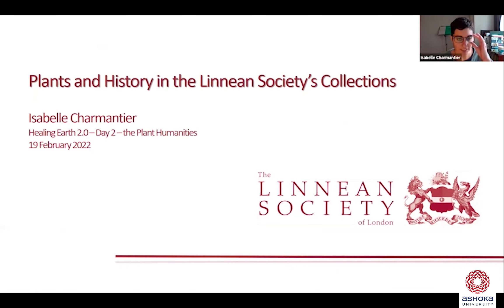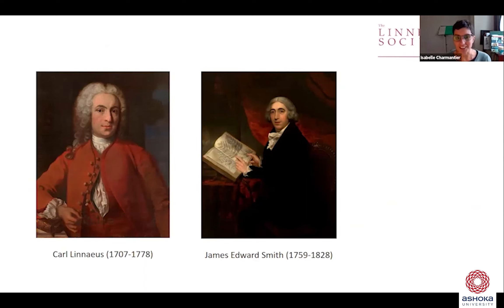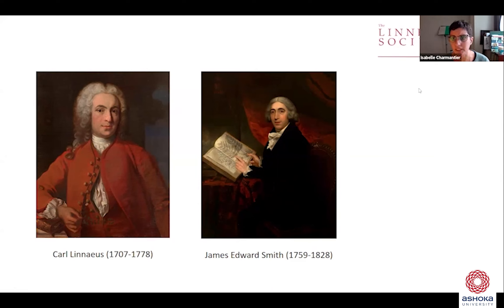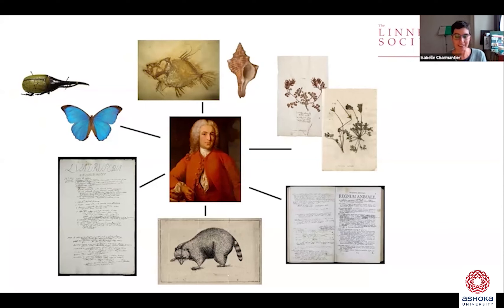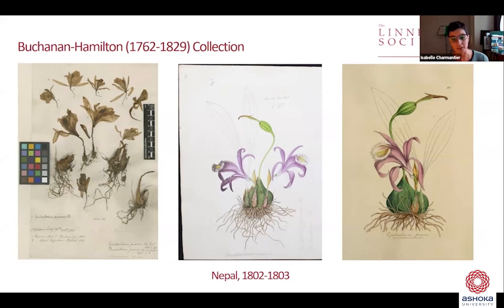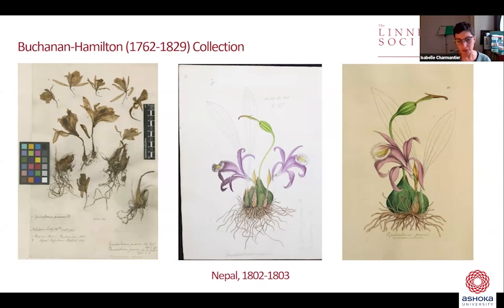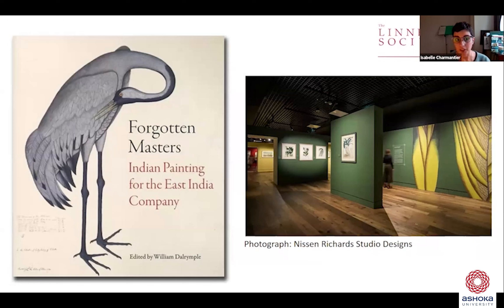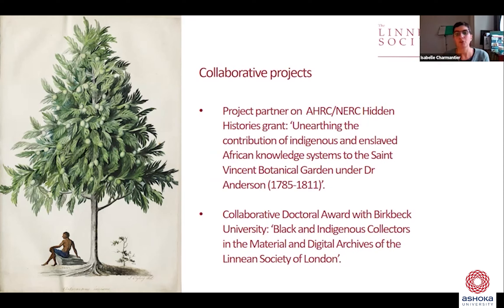Plants and History in the Linnean Society’s Collections | Isabelle Charmantier | Healing Earth 2.0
This session was part of Day 2 — the Plant Humanities — of the Healing Earth 2.0 Conference on 19th February 2022.

The Healing Earth Conference is a flagship annual conference organised by the Centre for Climate Change and Sustainability (3CS) to facilitate conversations around the effects of the climate crisis and its wider impact on our world today. Healing Earth 2.0 happened on the 18th & 19th February 2022. Day 1 of the conference focused on ‘the Economics of Climate Change’ and Day 2 focused on ‘the Plant Humanities’.

Theme for Day 2: Plant Humanities

As the Centre for Climate Change and Sustainability embarks on a project to create an archive of an Indian Plant Humanities, it turns towards some of the most interesting scholars in the field for direction, a sense of a history of the discipline, the archives, the possibilities and expectations, both from scholars and the field itself. What is the Plant Humanities, what is its potential, its necessity and its implication in the world today? Our speakers will introduce us to various vocabularies of thought and action, and suggest and show, through their own work, how that might help us to think about plant life beyond the botanical and beyond the hierarchies of what has come to be called the ‘non-human’.

About the speaker:

Dr Isabelle Charmantier received a PhD in history of science in 2008. After a postdoctoral project on Carl Linnaeus’ manuscripts, she retrained as an archivist, and worked for the Linnean Society cataloguing these manuscripts. After a spell as Collections Manager for the Freshwater Biological Association, she rejoined the Linnean Society, where she is now Head of Collections.